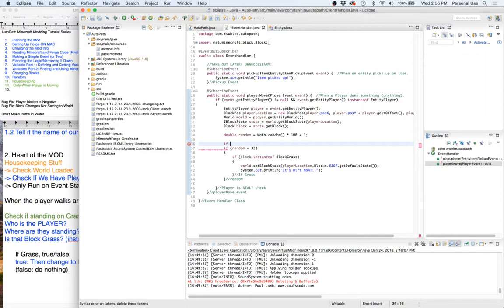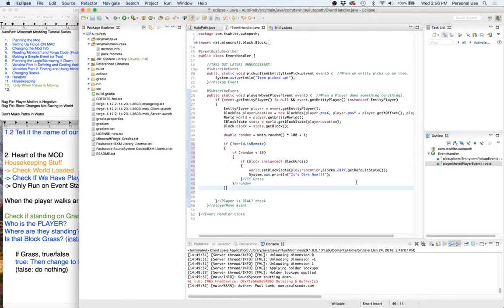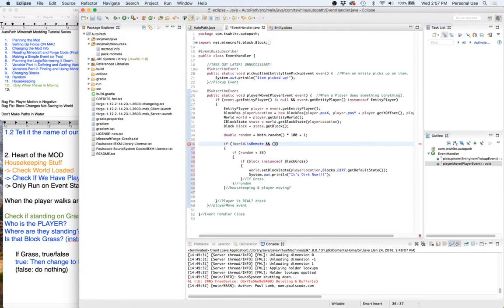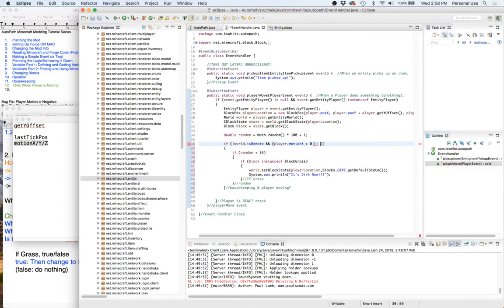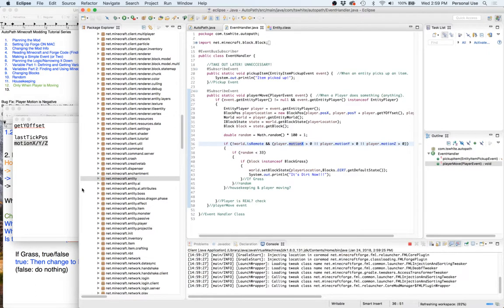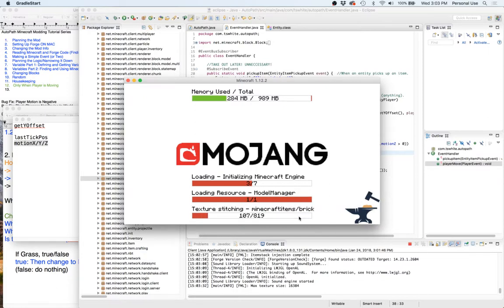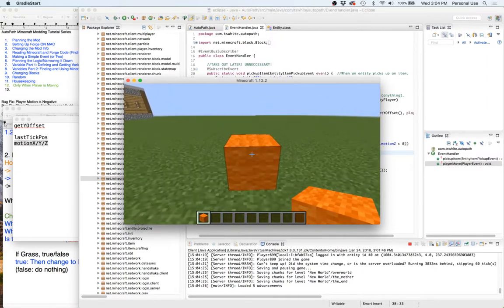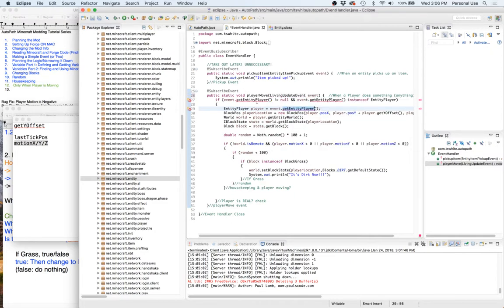Minecraft Modding 10(a): Check if Player is Moving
We also encounter some BUGS, so I show you how I find and fix them.

Sorry, this was supposed to be smushed together with Part B, but little did I know - nothing I have/know how to use readily opens and edits .flv files. I could probably make it happen, but I feel there are better uses of my time.

A HUGE thanks to Loremaster for his tutorial mod videos - if you haven't watched them yet, go do that.

Also HUGE thanks to Jabelar and Snipe18s, who gave me lots (and lots) of help on the Forge forums. If you can't figure something out, go post there.

Git Repository Coming Soon!
(Coming when I figure out how to do that.)